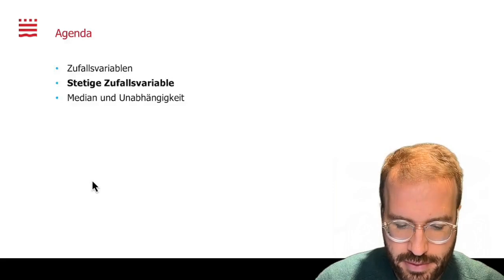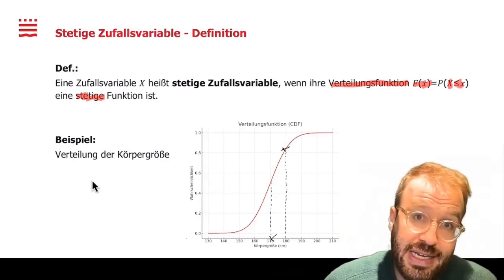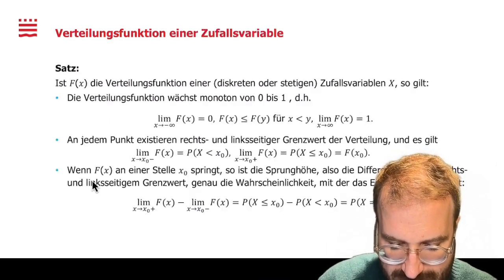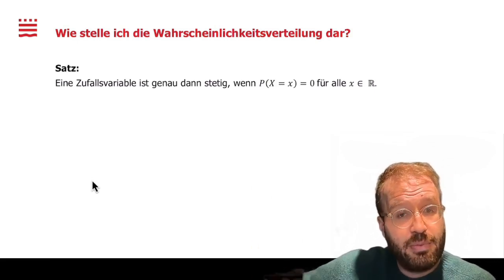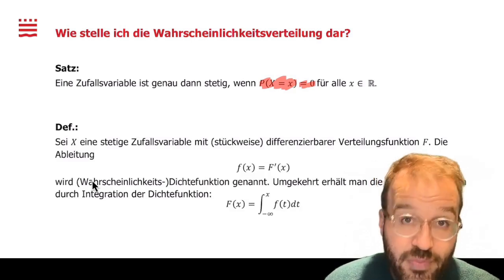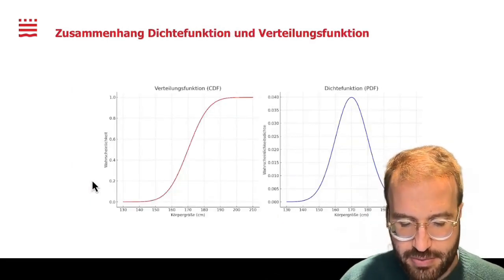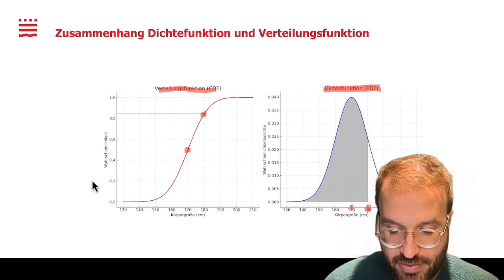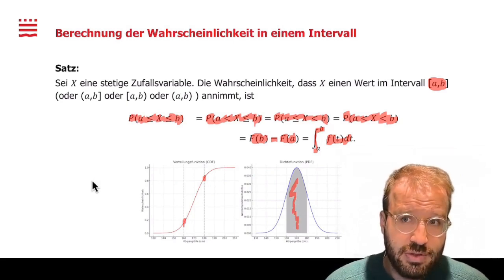Continous Probability Distribution